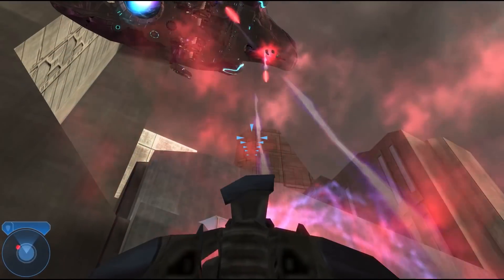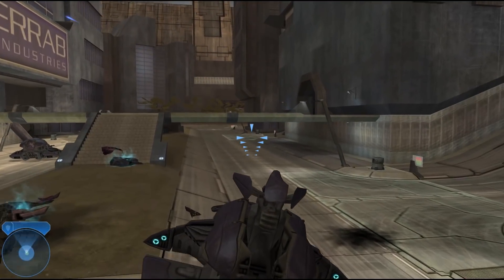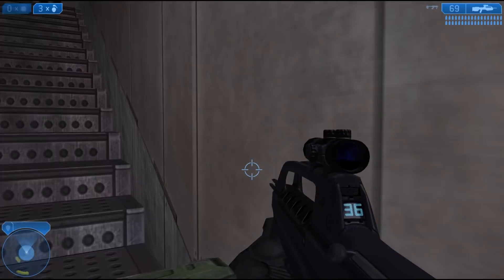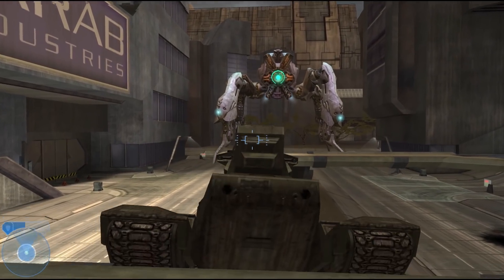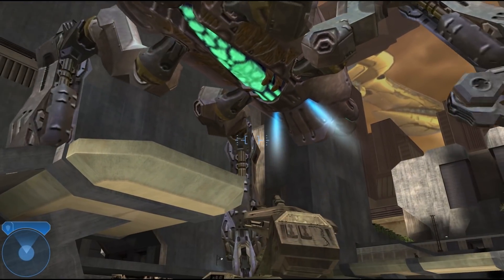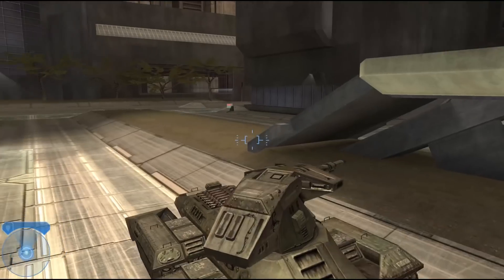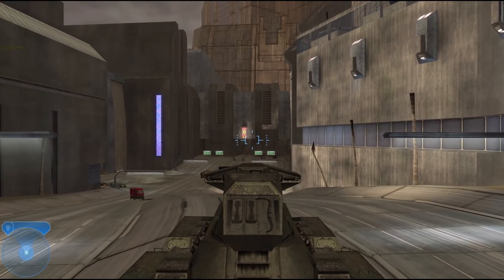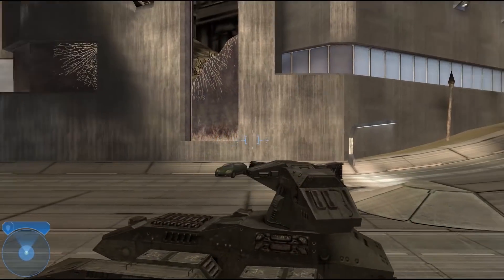Saving the METROPOLIS SCORPION in Halo 2! - Exploring Halo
Let's see if we can save the tank against the Scarab!

SITE EXCLUSIVES

SOCIAL SITES